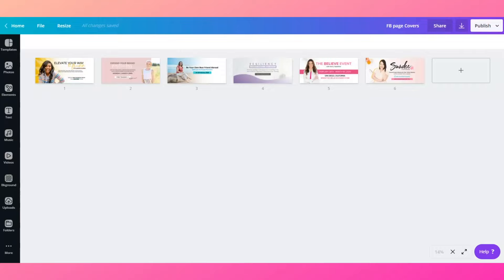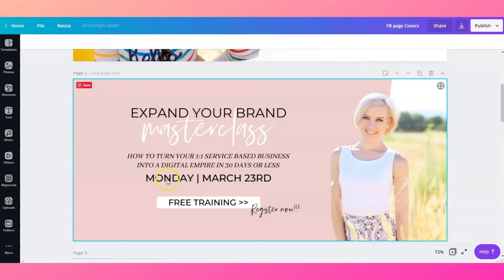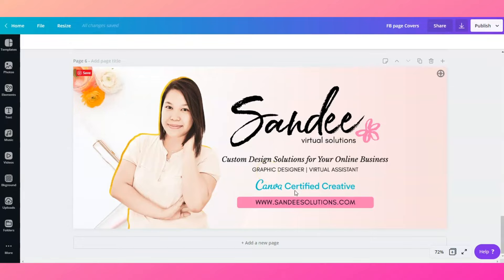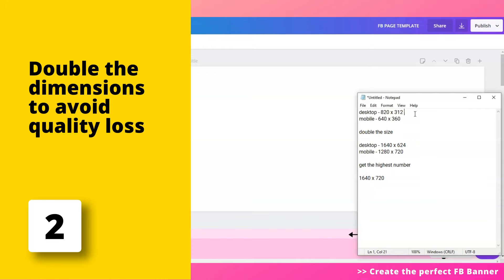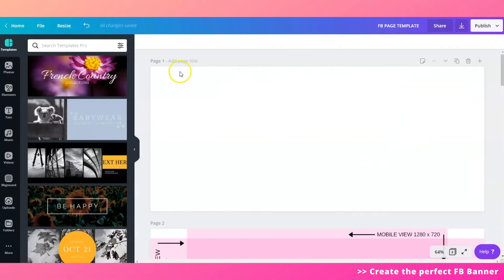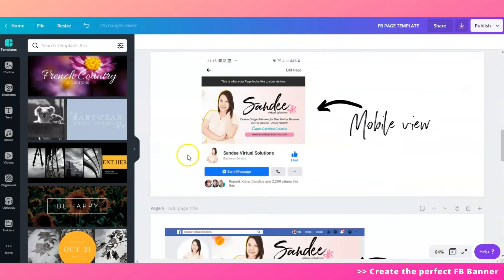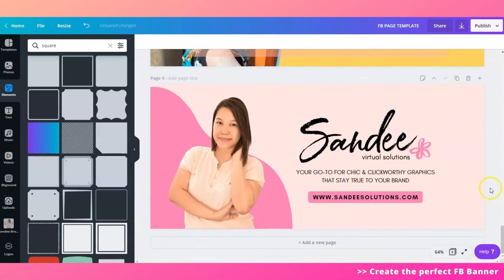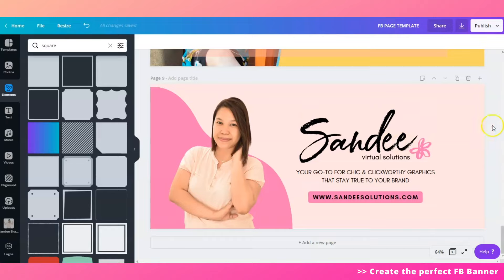Design the Perfect FACEBOOK BANNER with Canva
In this video Sandee will show us how to use Canva to design a Facebook banner that will look great both on mobile and desktop.

Sandee is one of our Canva Certified Creatives (CCC) from the Philippines. She runs a successful design agency, creates courses about Canva and also runs amazing Canva community for Filipino virtual assistants.